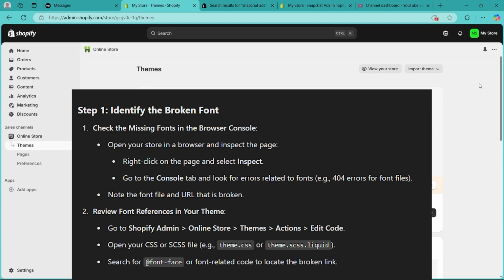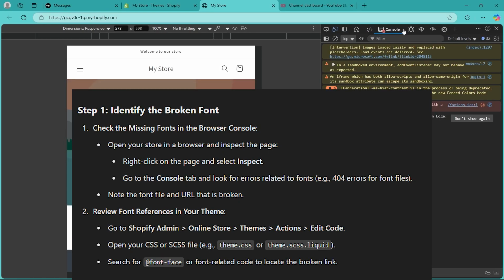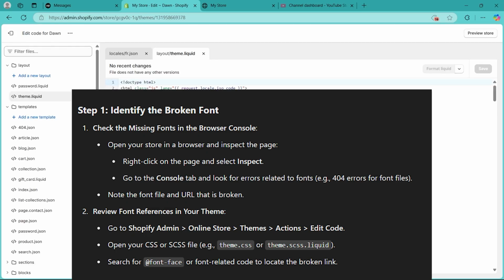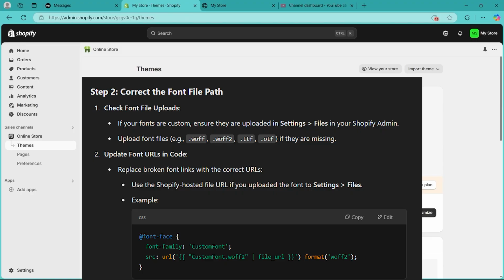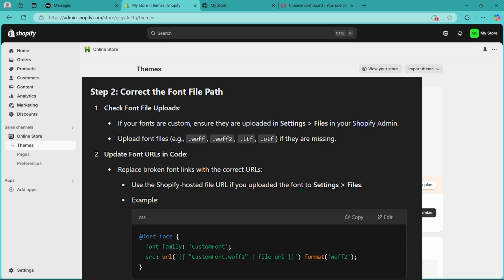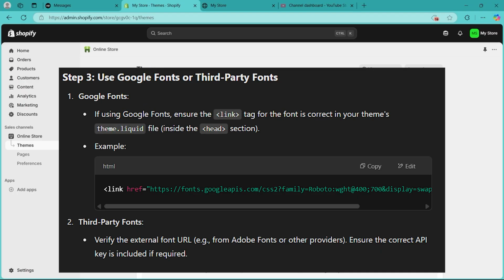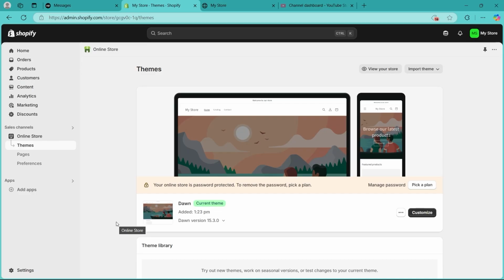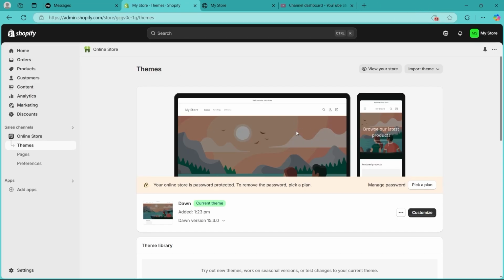How To Fix Broken Font Links On Shopify (SIMPLE & Easy Guide!)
Experiencing broken font links on your Shopify store? Fix this by checking your theme.liquid and CSS files for incorrect font URLs, using HTTPS links, and hosting custom fonts properly. This guide covers steps like updating font references, clearing cache, and testing with browser developer tools. Follow these steps to restore your store’s fonts smoothly.